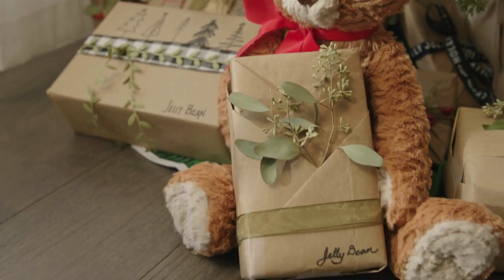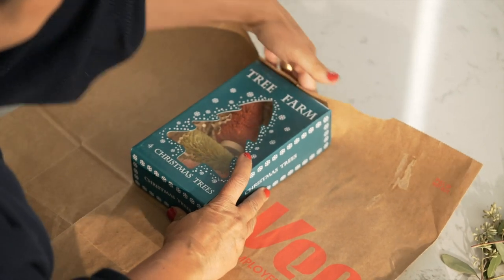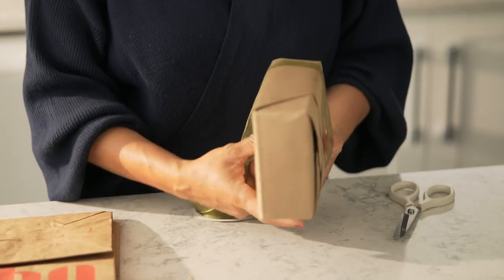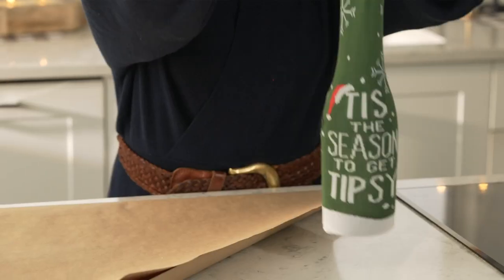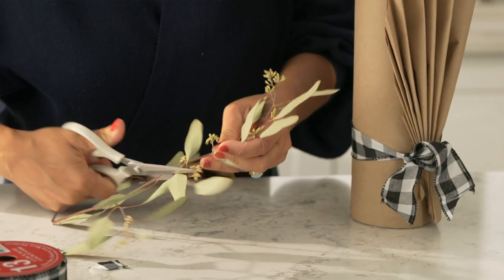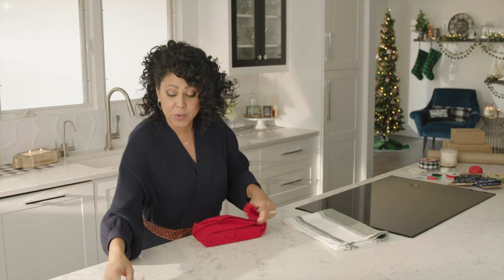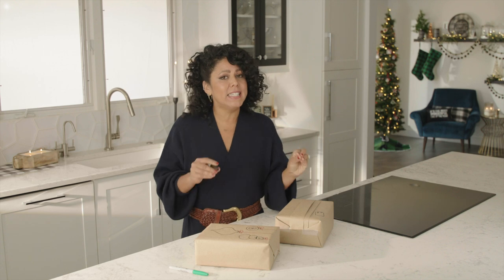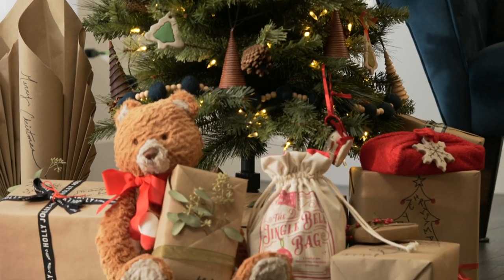Eco-Friendly Gift Wrapping Ideas | Holiday How-To's | Helpful Smiles TV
Take your gift-wrapping game to the next level! If you’re tired of wrapping your gifts the same boring way every year, lifestyle expert Evette Rios is here to help. All of these easy wrapping ideas look beautiful and are eco-friendly. Win-win! These are great ways to reuse paper shopping bags and give a new purpose to kitchen towels. Evette will even show you a unique way to wrap a bottle of wine in minutes. Watch on HSTV.com to shop what you see in this episode.